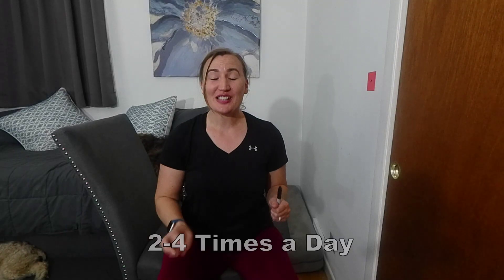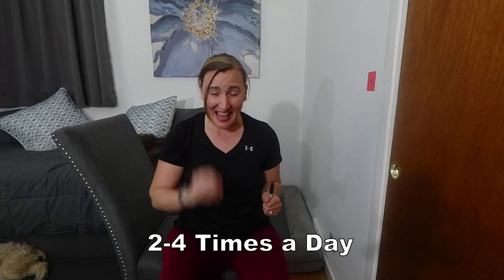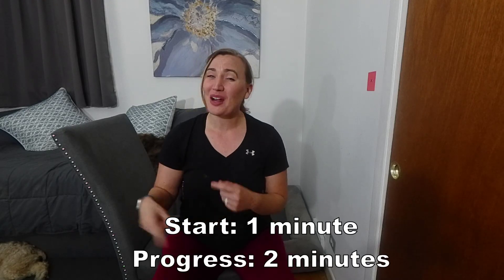Vestibular Gaze Stabilization Exercise - VOR - 1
Hello and welcome to Little Steps, Big Gains!

In this video I will be demonstrate how to perform a Gaze Stabilization exercises called “VOR-1”

The goal of gaze stabilization exercises is to facilitate brain adaptation with repeated coordination exercises. Here we are specifically targeting the coordination between our eyes and head using the vestibulo ocular reflex (VOR). The VOR is essential for accurate dynamic visual acuity, balance and postural control during our day-to-day activities.

For those interested in learning more about the vestibulo ocular reflex, the vestibular system, or any of the balance sensory systems, check out the educational videos below.

Elizabeth

Credentials: OTR/L (Occupational Therapist). Additional certifications: LSVT BIG, Otaga, Stroke Rehabilitation, Tai-Chi, Functional Aging Specialist and an Older Adult Exercise Consultant.

EDUCATION